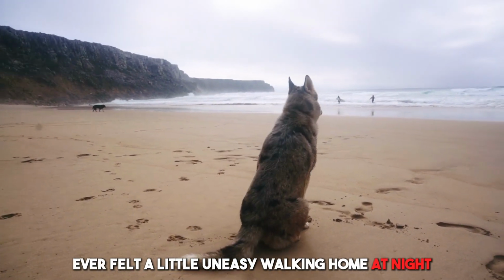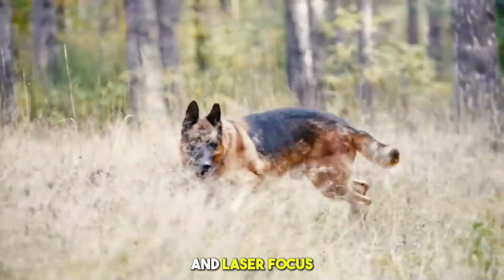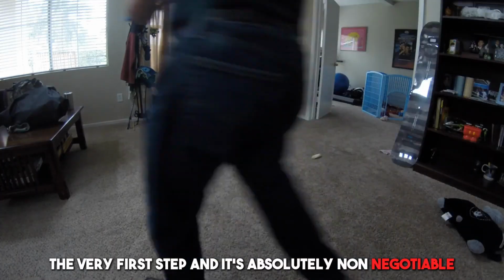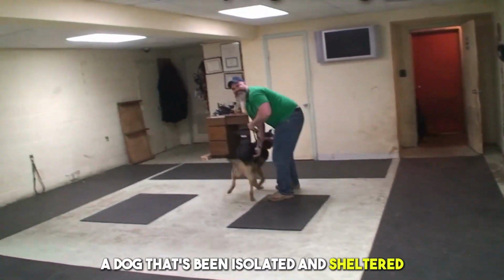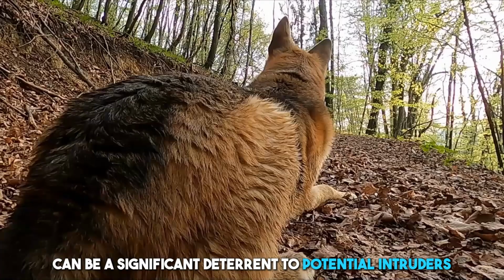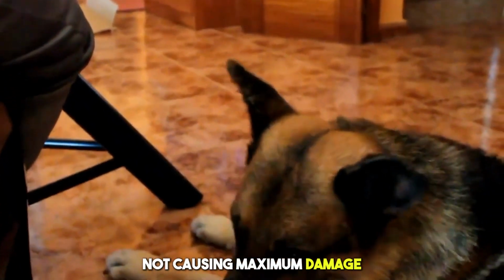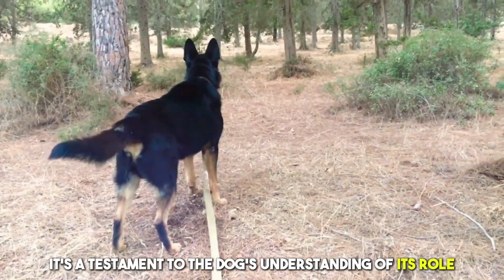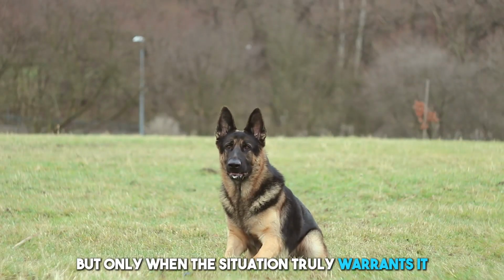How to Train a German Shepherd for Personal Protection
YouTube Channel Description for "Anything German Shepherd"
Welcome to Anything German Shepherd – your ultimate destination for everything related to this intelligent, loyal, and powerful breed! 🐾🐕

From expert training tips to breed care, health advice, and fun facts, we cover it all to help you better understand and train your German Shepherd. Whether you're a first-time owner or a seasoned GSD enthusiast, our videos will guide you in raising a confident, well-behaved, and protective companion.

Video Description for "How to Train a German Shepherd for Personal Protection"
Want to turn your German Shepherd into a reliable personal protection dog? 🛡️🐕 In this video, we’ll guide you through the essential steps to train your GSD for protection while ensuring they remain disciplined and well-mannered.

🔹 Key Topics Covered:
✅ Understanding your dog's protective instincts
✅ Basic obedience training as the foundation
✅ Socialization and controlled aggression
✅ Command training for protection

Training a German Shepherd for protection requires patience, consistency, and the right techniques. Watch until the end for expert tips that will help your GSD become a confident guardian while maintaining a balanced temperament.